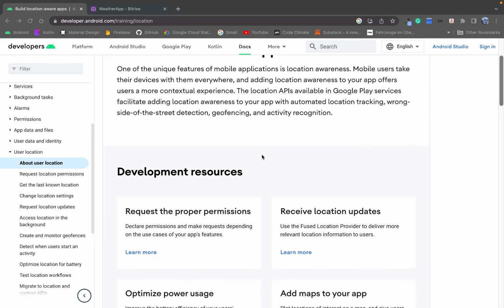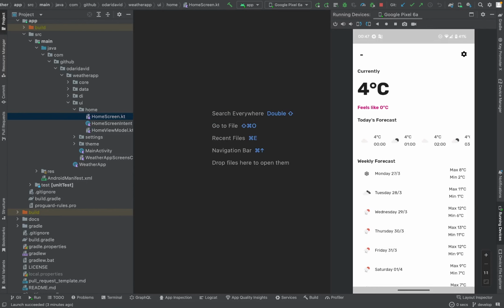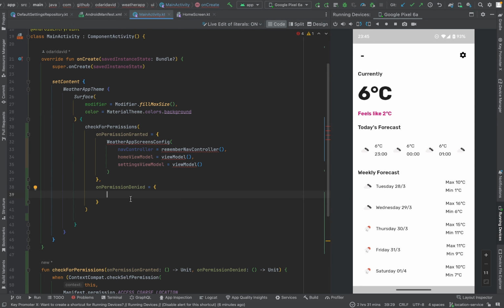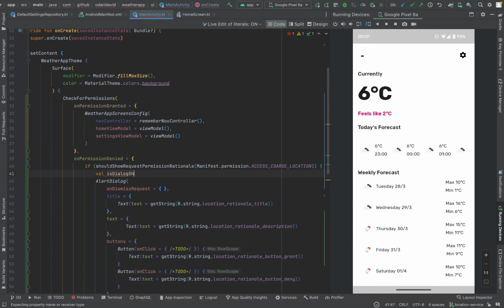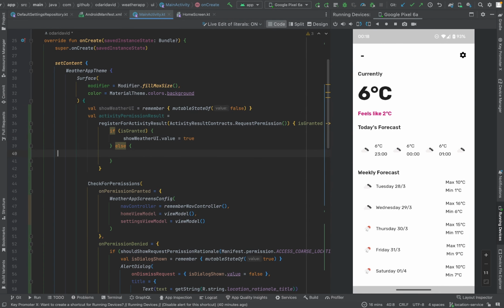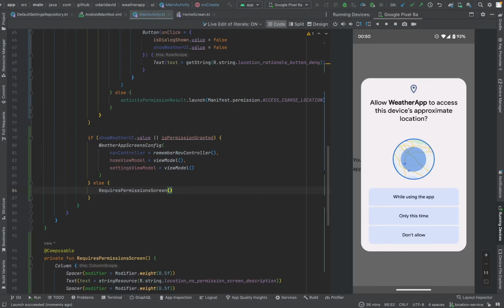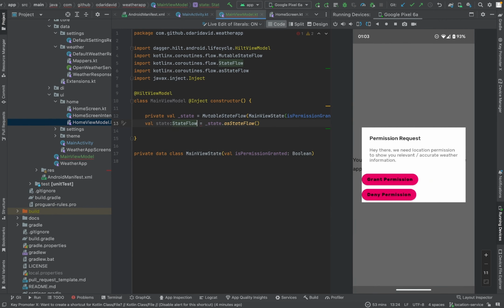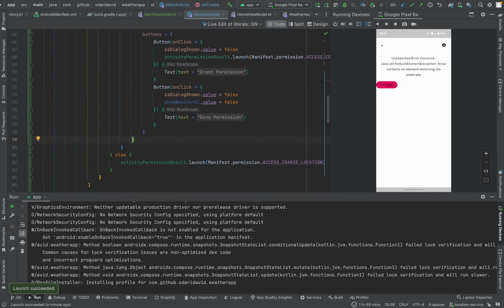Foreground Location : MVI Compose Weather App Pt.1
We encounter location in so many of our apps today, in part one of this video, we look into adding foreground location permissions to a Jetpack Compose project using MVI(Model-View-Intent) and how we solved some bottlenecks we faced :)

⌛️ Timestamps

0:00 Intro & Documentation
3:23 Codebase Intro
4:06 Adding Location Permission To Manifest
4:21 Location Runtime Permissions Implementation
20:00 Outro and Demo